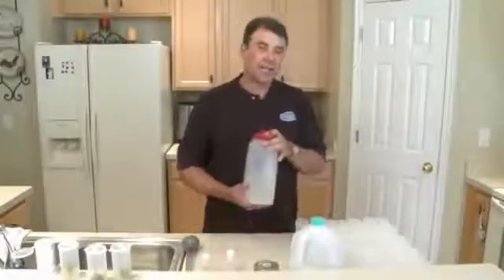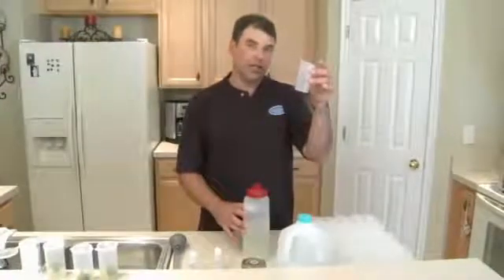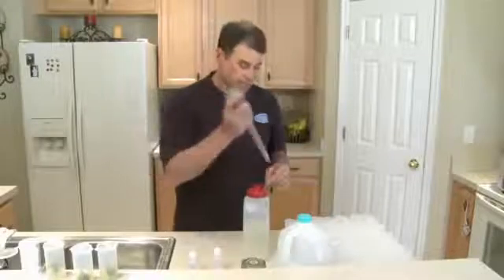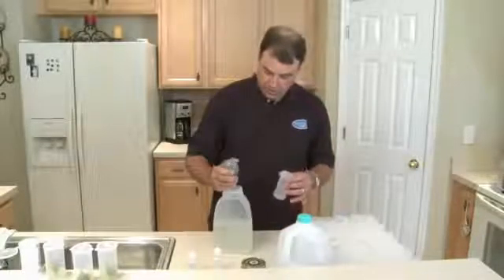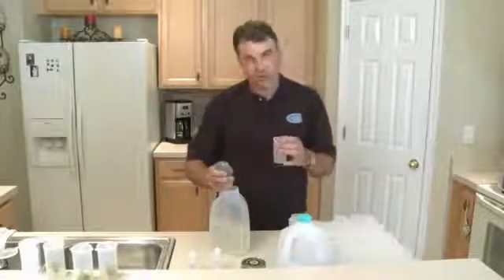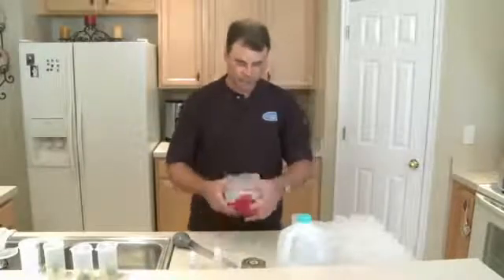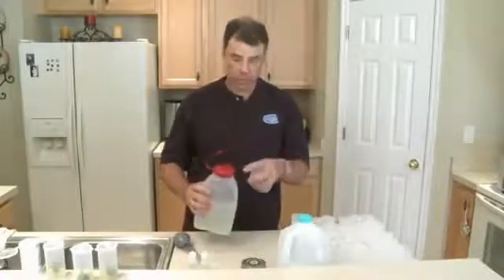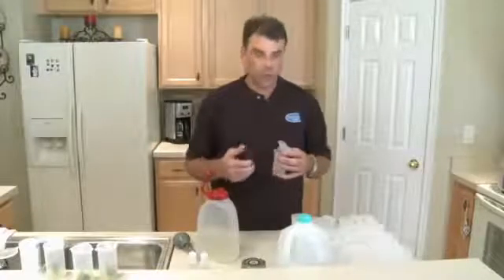Dispensing - Plant Tissue Culture